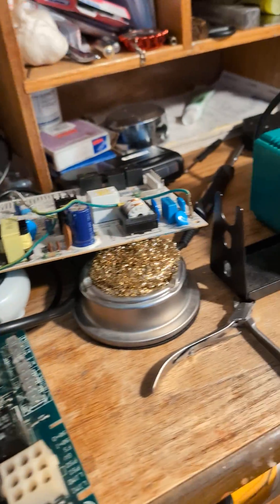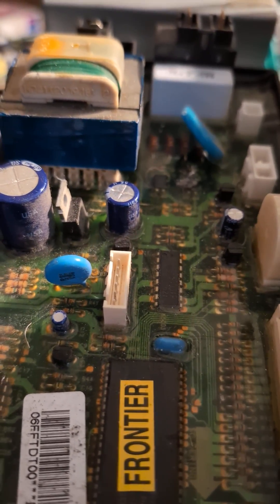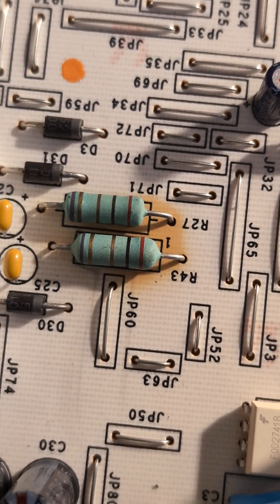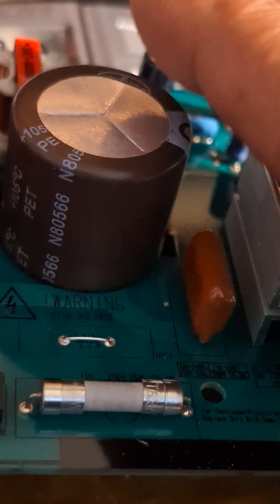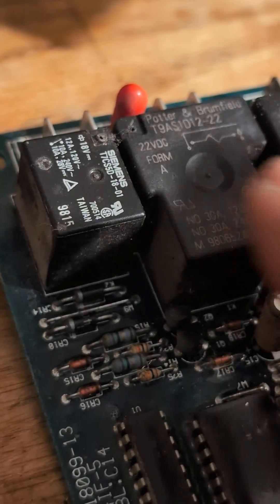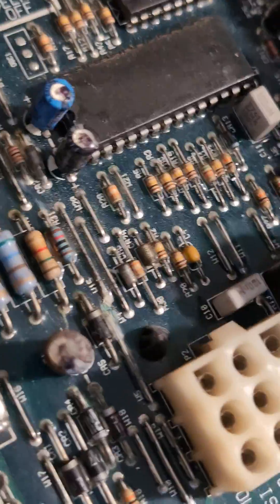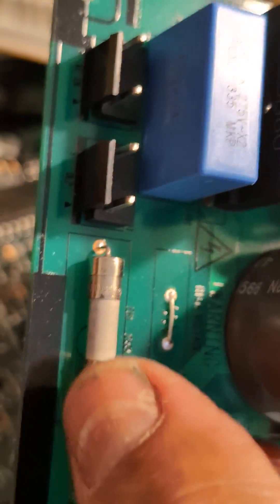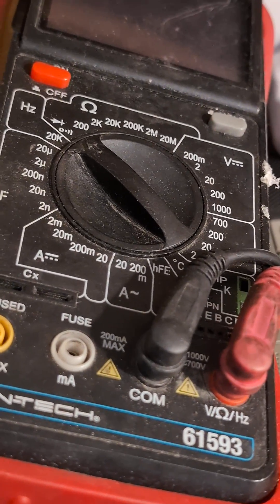The Ultimate Guide to DIY Electronic Repairs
If you are curious on electronics this video is for you!  Electronics is not as complicated as one might think.   Most control boards and devices  are simple to repair, because these components that are cheap to buy, leave a visual trace when they have a problem!  This video will show what to look for when attempting to do  a repair on an electronic boards.